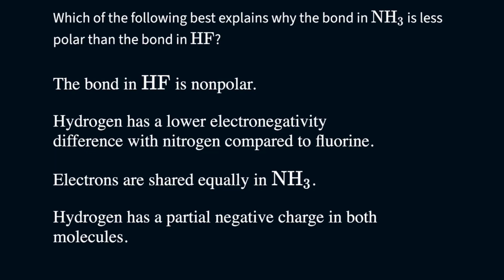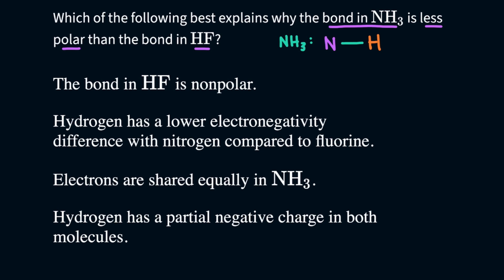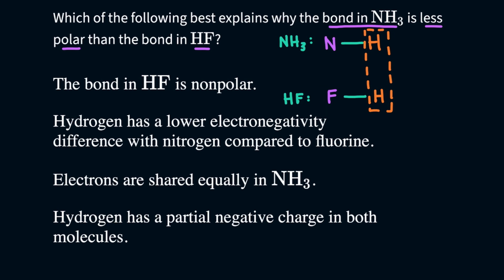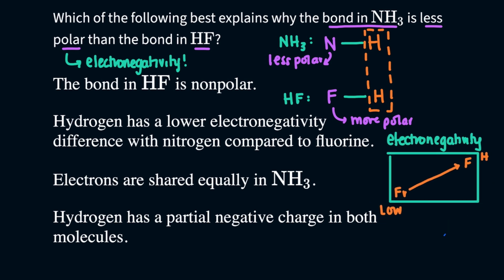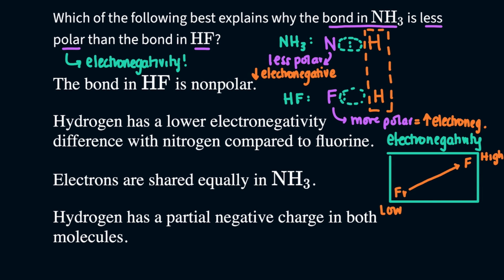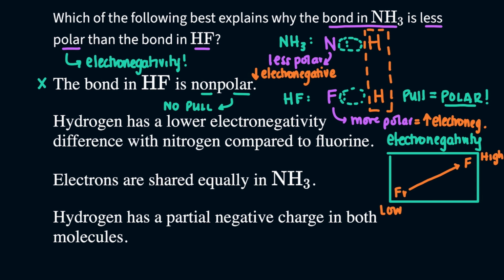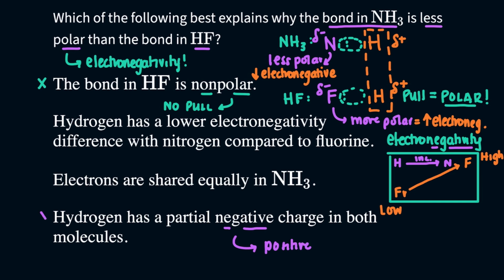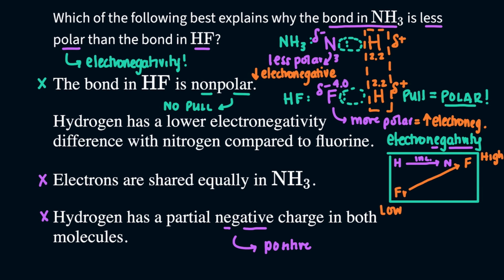Let's Understand Bond Polarity Together!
In this video, we explore why some chemical bonds are more polar than others by comparing the polarity of the bonds in NH₃ (ammonia) and HF (hydrofluoric acid).

Question: Which of the following best explains why the bond in NH₃ is less polar than the bond in HF?

A) The bond in HF is nonpolar.
B) Hydrogen has a lower electronegativity difference with nitrogen compared to fluorine.
C) Electrons are shared equally in NH₃.
D) Hydrogen has a partial negative charge in both molecules.

By the end of this video, you’ll understand how electronegativity differences determine bond polarity and why HF has a stronger dipole moment than NH₃.